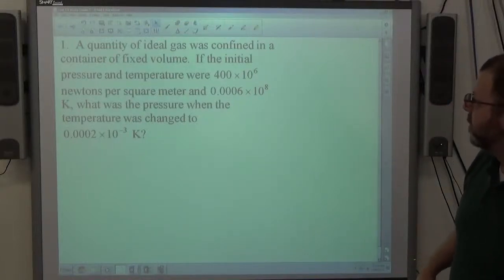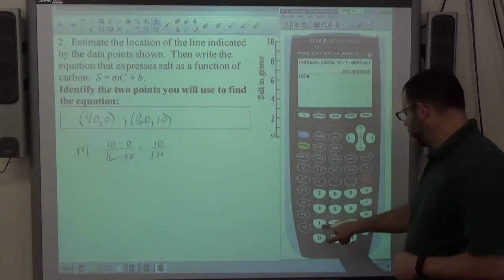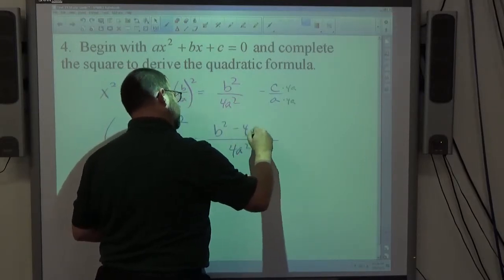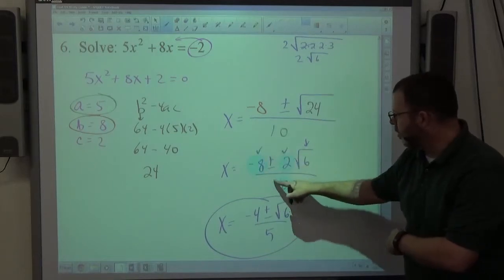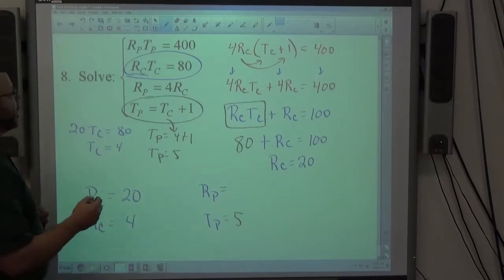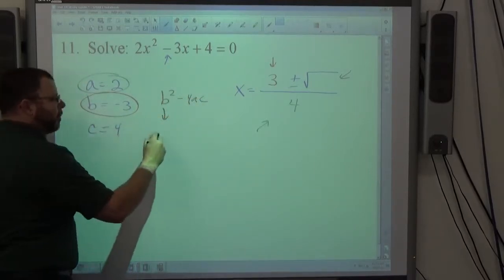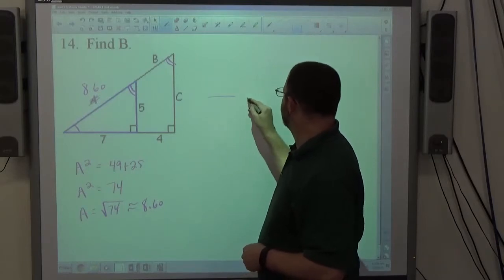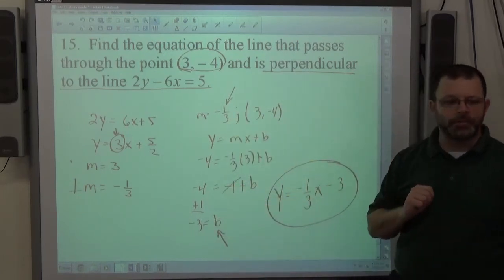Algebra II Test 19 Study Guide